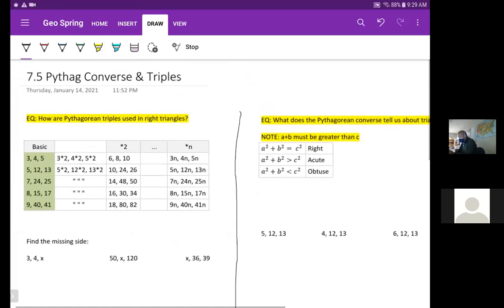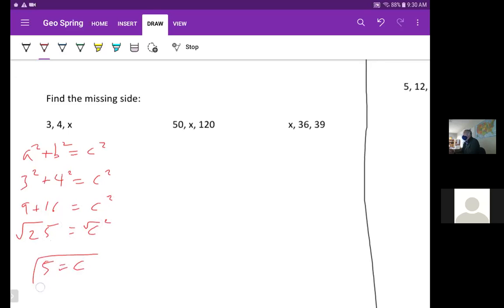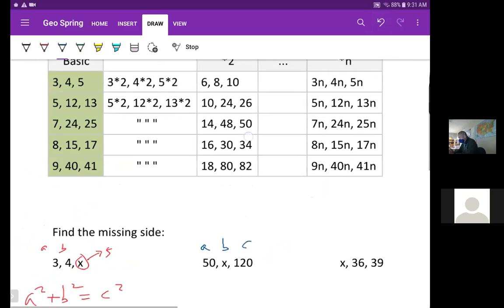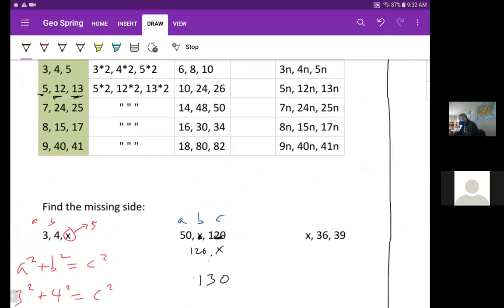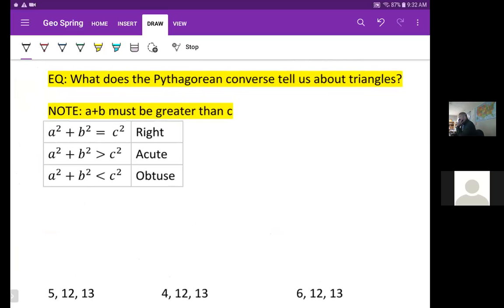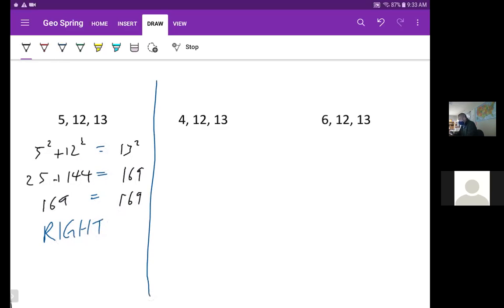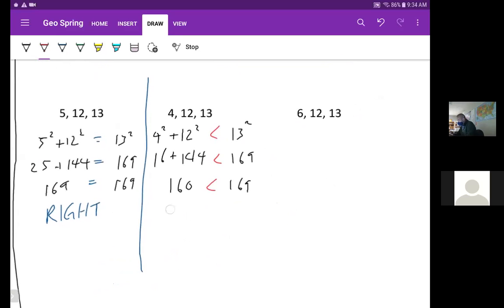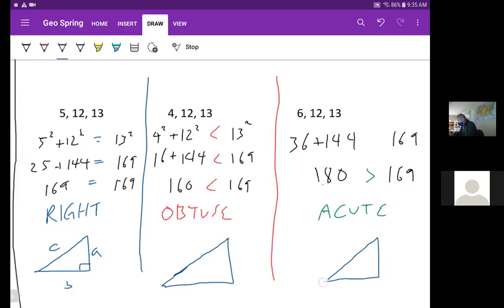Geo 7-5 Pythag Triples and Converse